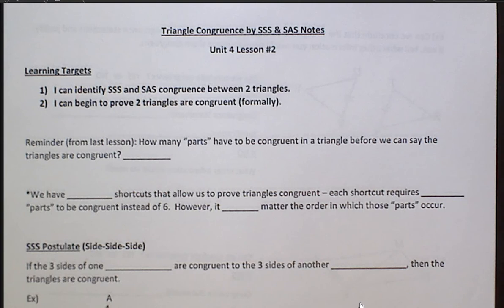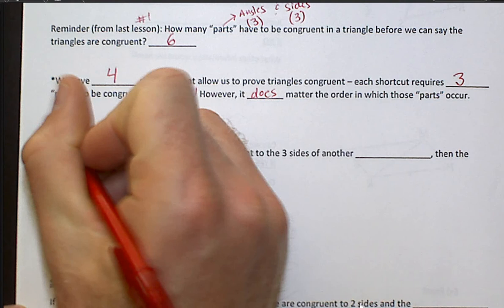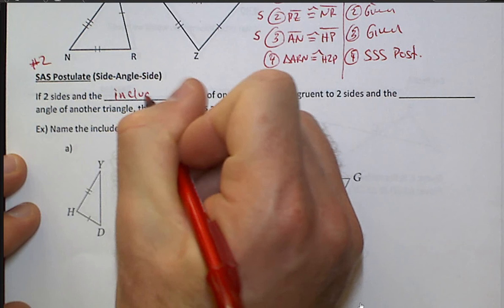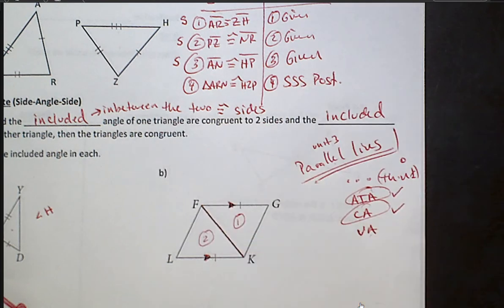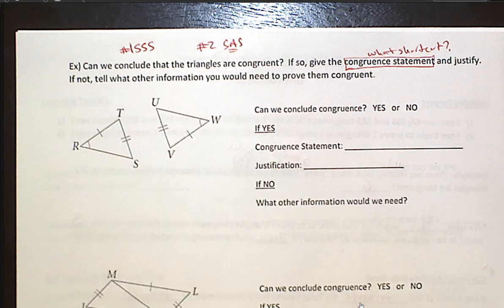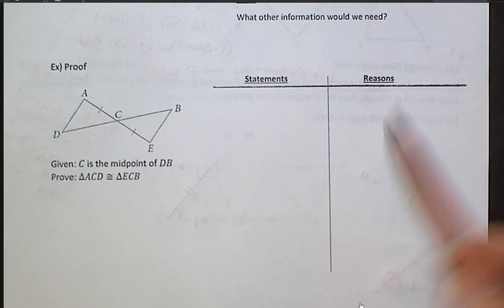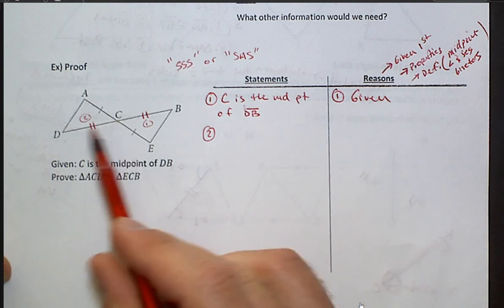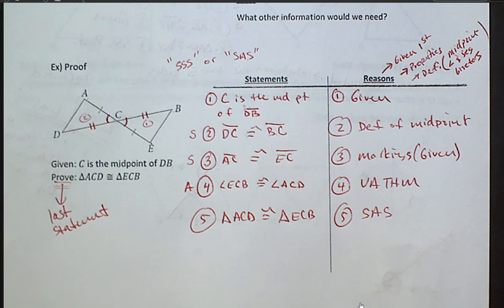Unit 4 Lesson 2: SAS & SSS Note